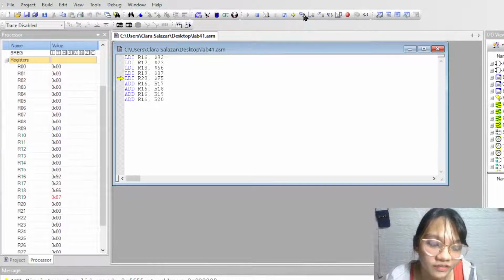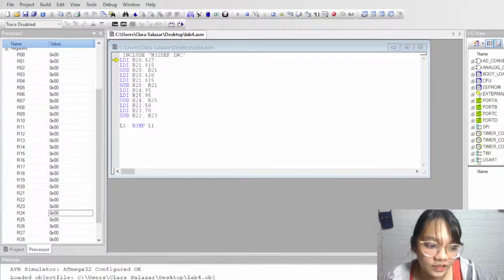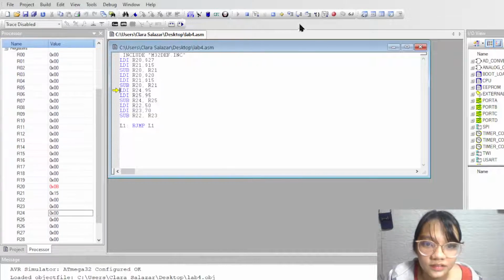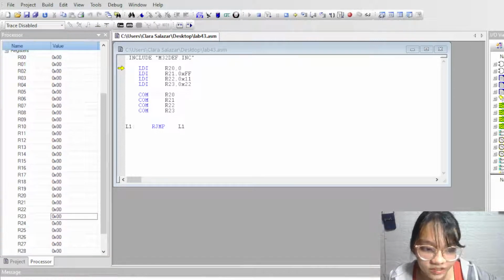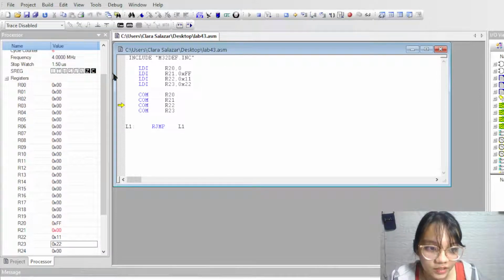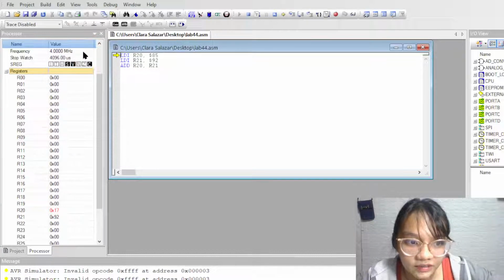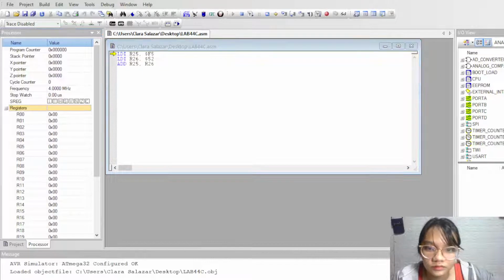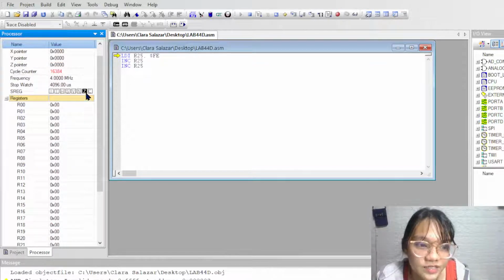LABORATORY 5- EXAMINING THE FLAGS